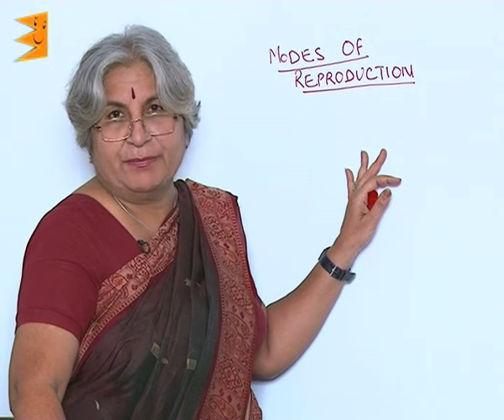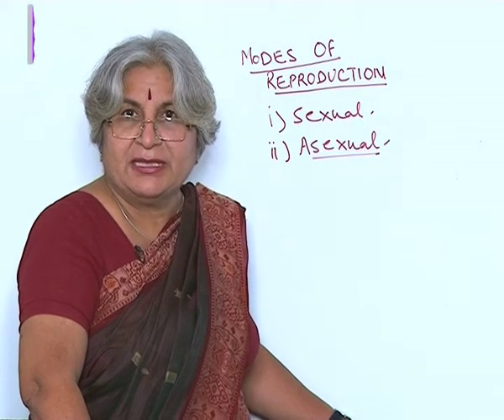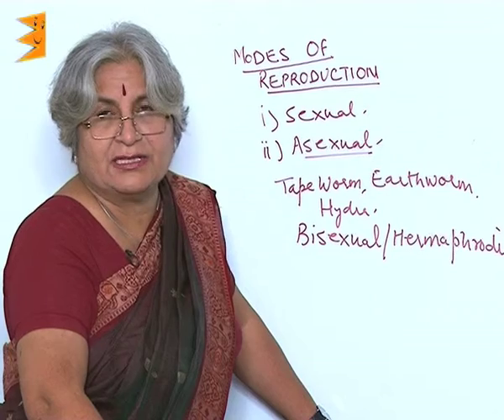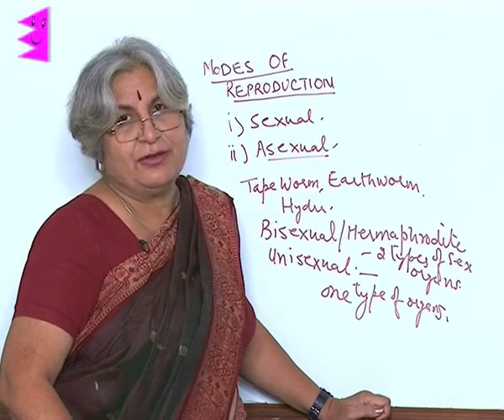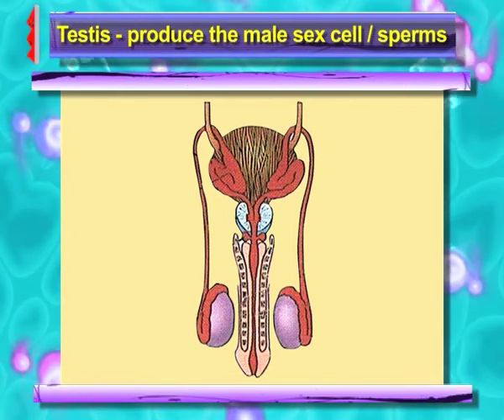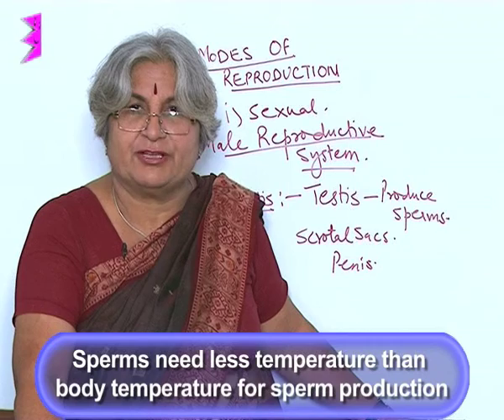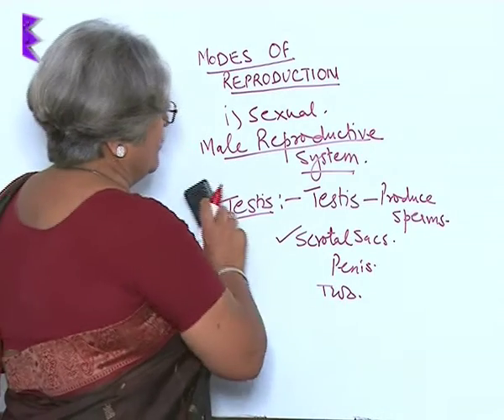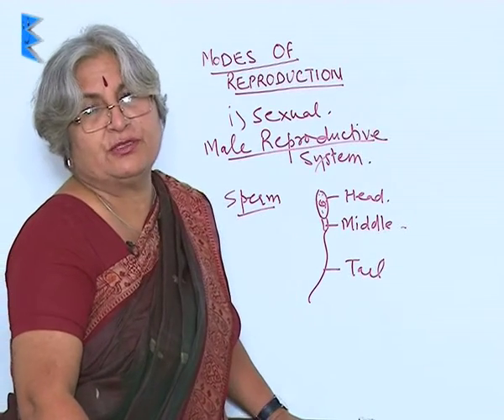CBSE Class 8 Science Reproduction in Animals Modes of Reproduction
Chapter: Reproduction in Animals
Topic: Modes of Reproduction